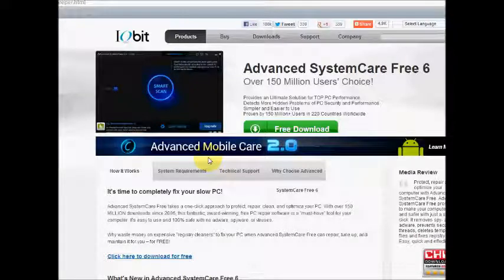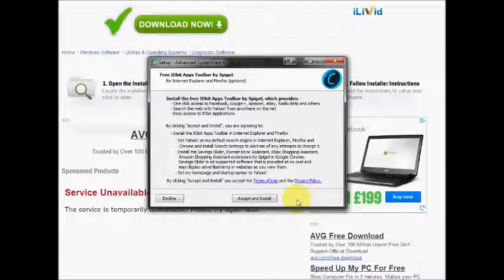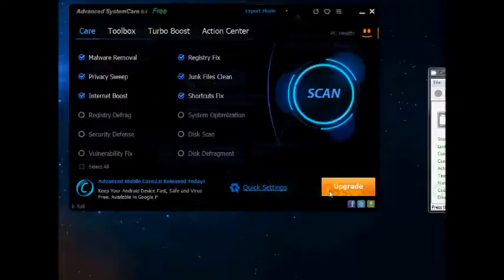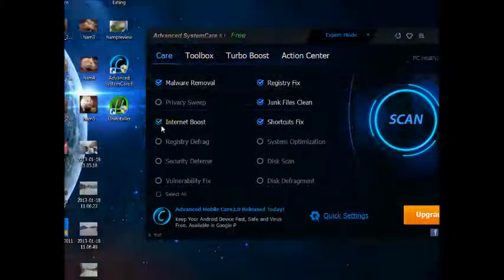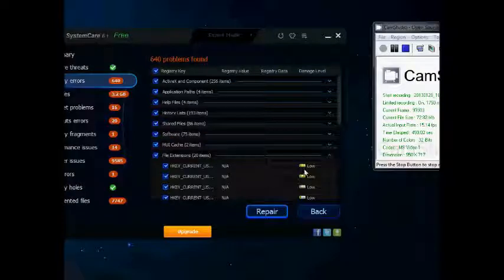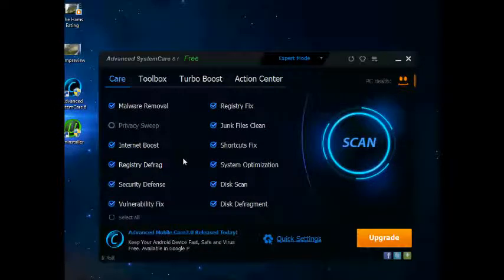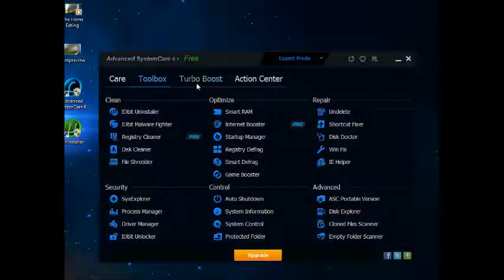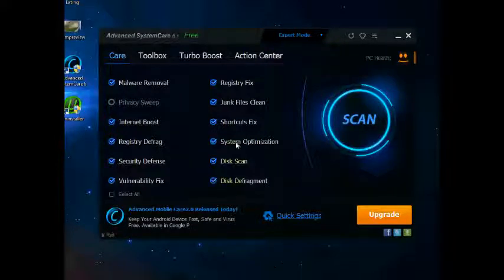A Look At Advanced System Care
This program can free up space, fix errors and speed up your machine. This is a look at Advanced System Care.